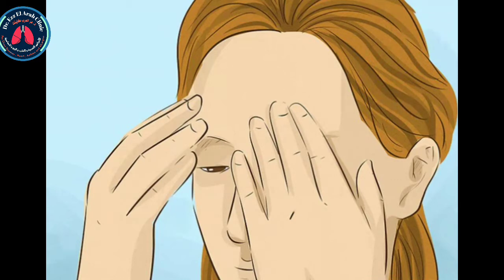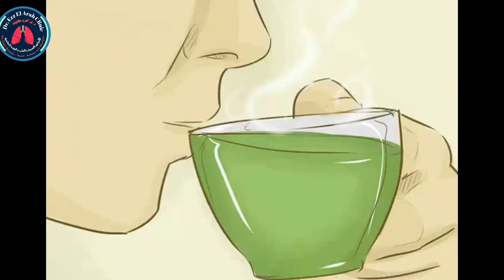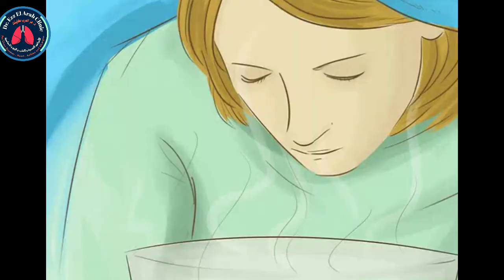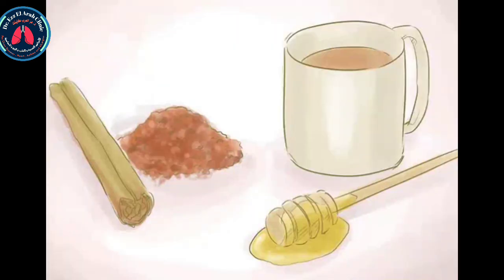GET TASTE BACK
RENDS

What it's like to lose your senses of smell and taste

I'm lucky that my symptoms are mild, but it does feel particularly ruthless to lose the thing that was bringing me the most joy: tasting food.

Treatment for lost or changed sense of smell

Your sense of smell may go back to normal in a few weeks or months.

Treating the cause might help. For example, steroid nasal sprays or drops might help if you have sinusitis or nasal polyps.

A treatment called smell training can also help some people. To find out more about smell training, see:.